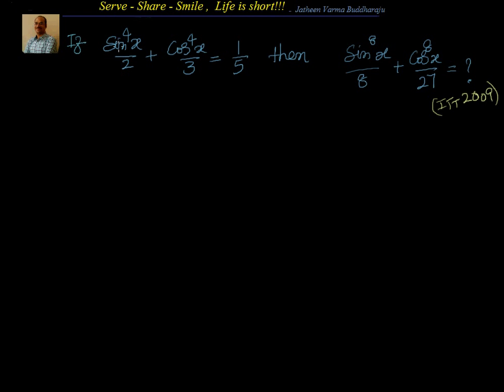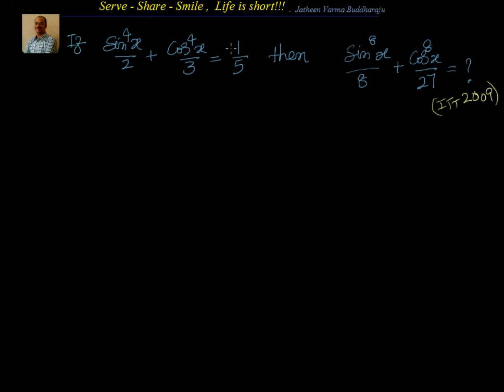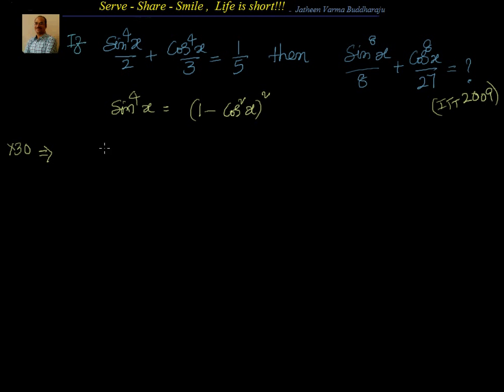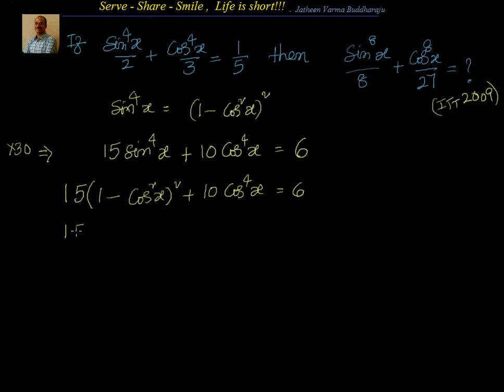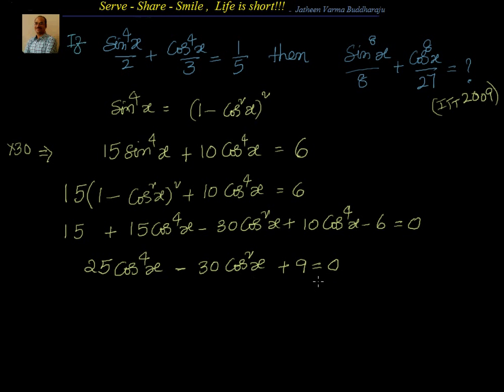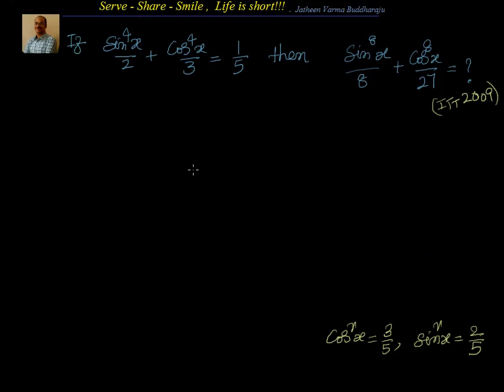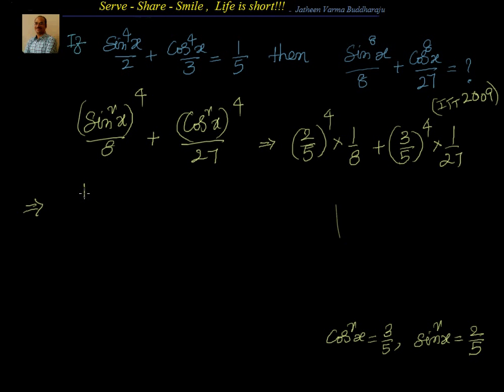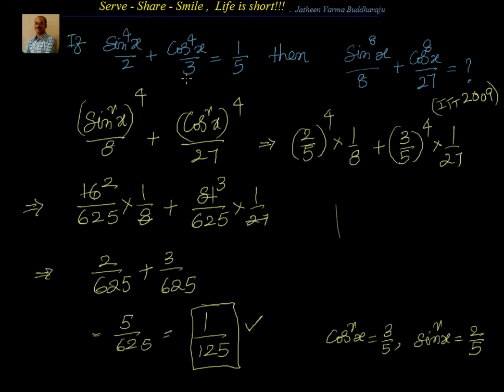Trigonometry Find the value from equation: Example